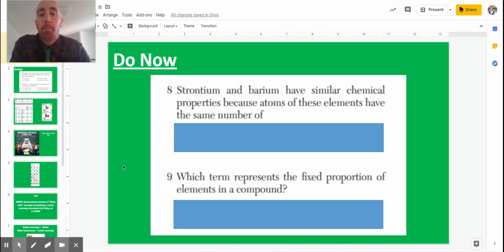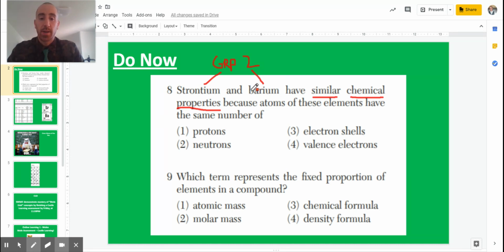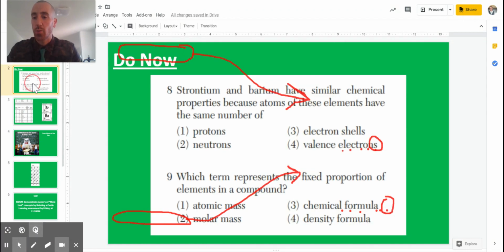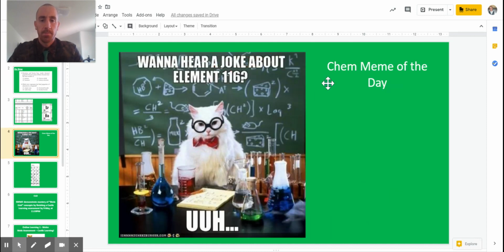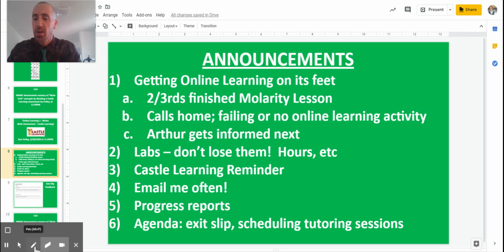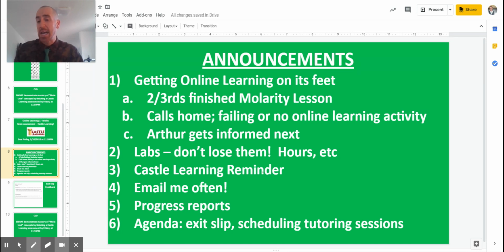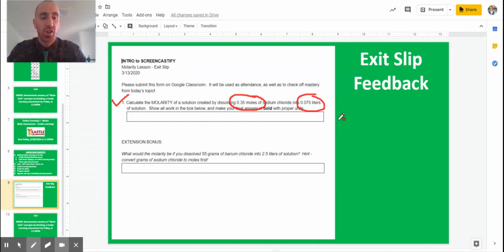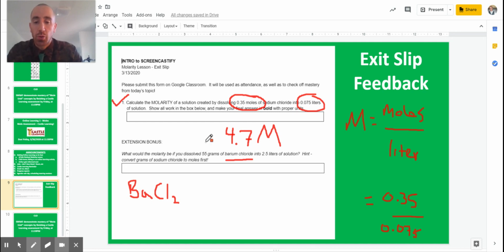Online Learning 1.2 - Molarity Review + Announcements